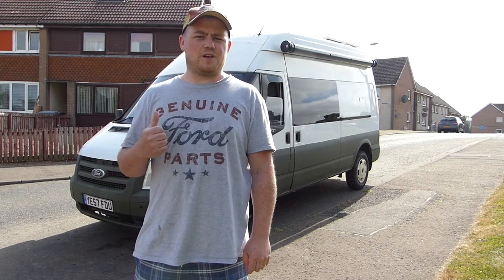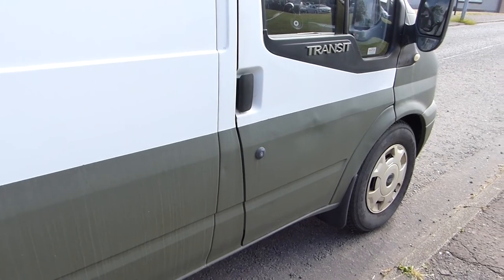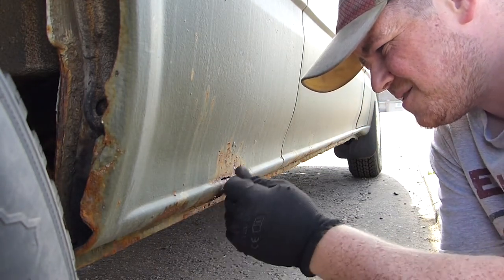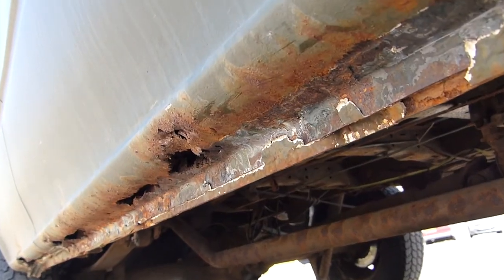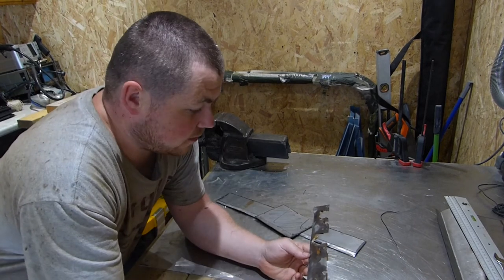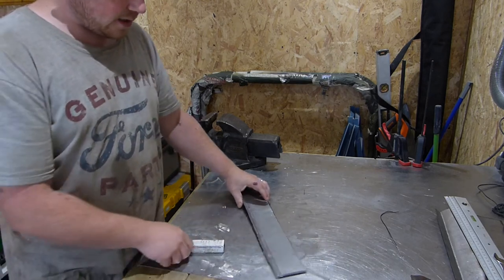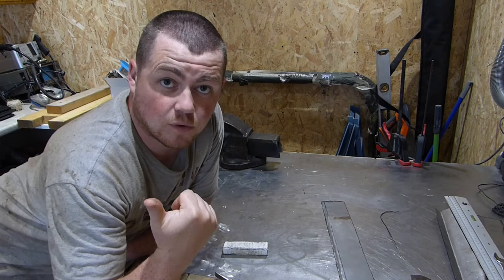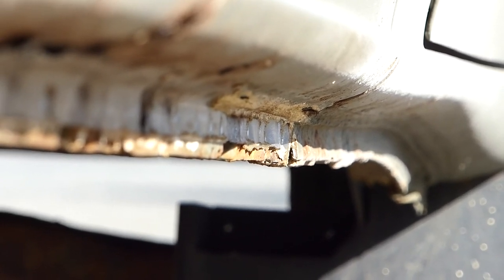Ford Transit MK7 Sill Rust Repairs - Part 1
Join me in today's video dealing with some rusty sills on a Ford Transit MK7.

This is part one of the series and today is all about investigating! I really wish I hadn't started at this point to be honest, but better to find out now before it goes for an MOT.

A simple patch they said! pfft! How I laugh!